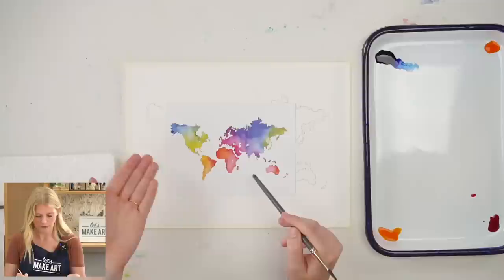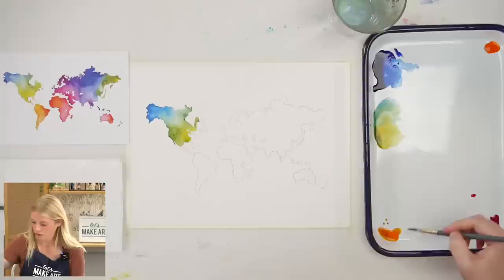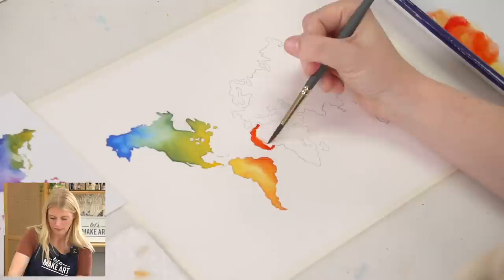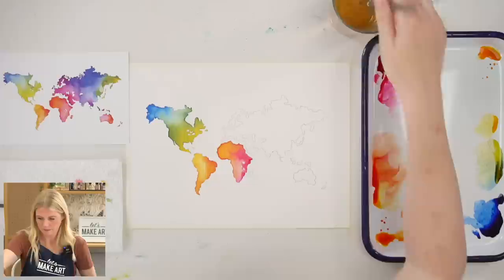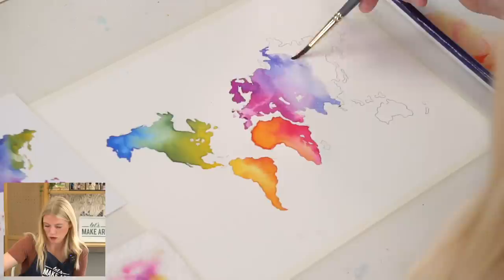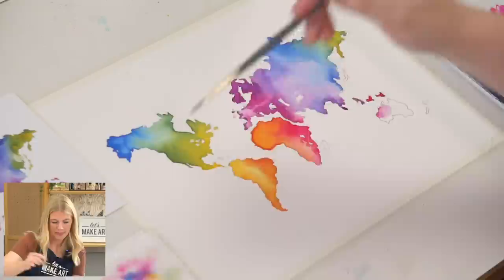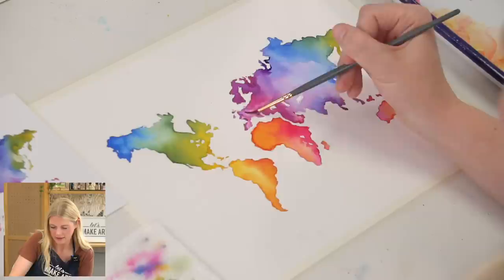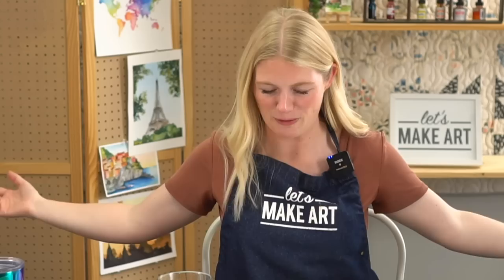Let's Paint a World Map | Watercolor Painting For Beginners by Sarah Cray of Let's Make Art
Find all the watercolor art supplies (and the outline!) used to create the World Map watercolor painting here ➝
Pick up the Wanderlust watercolor art box (filled with all the paint, paper, and instruction) here ➝

The whole world opens up in this beautifully simple World Map watercolor painting project!
Practice painting color transitions and blending in this easy painting tutorial for beginners and beyond! Join watercolor artist, Sarah Cray, and start painting today!

Welcome to Let's Make Art! We began with the idea in mind to create an art supplies shop that empowers everyone to create. By combining hand-picked paint, paper, brushes, and so much more with expert-led art education, Let's Make Art is a wonderful start for watercolor painting, especially for beginners just starting out. Led by watercolor artist Sarah Cray, who has a flair for teaching both basic painting techniques and more advanced concepts in an achievable and accessible way, Let's Make Art is known for easy and fun art tutorials for all experience levels. Join us, and learn how to paint with watercolors at Let's Make Art!

Chapters & Timestamps
00:00 - Welcome & hello
00:17 - Steps
01:33 - Supplies & paint colors used
01:18 - Oath
02:15 - Step 1: Paint color transitions across continents
26:40 - Step 2: Paint smaller areas off coasts